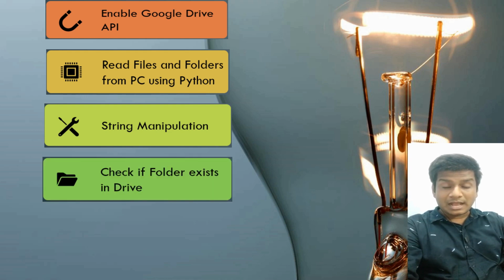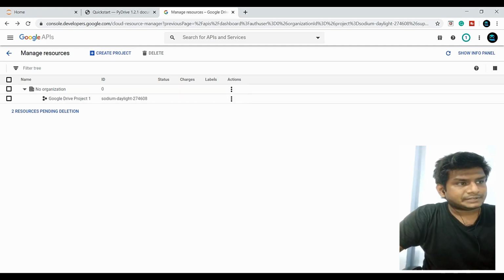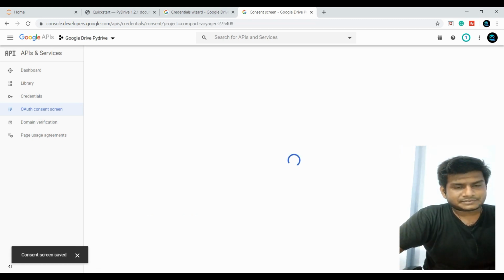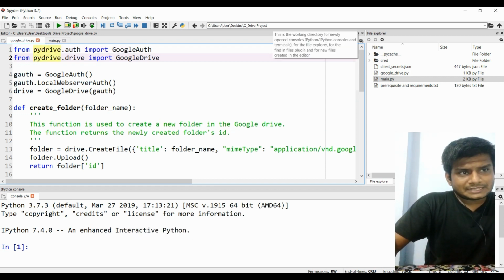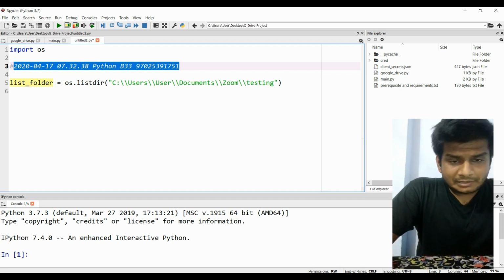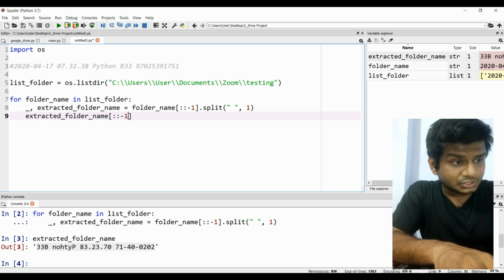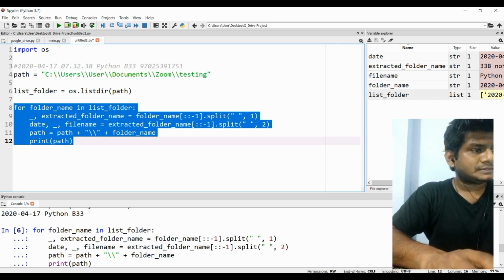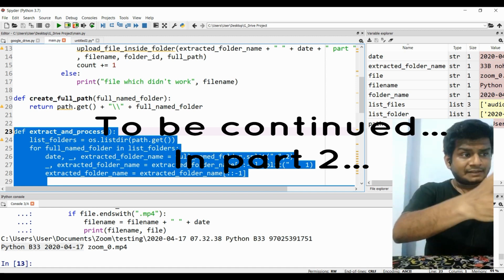How to upload .mp4 file from PC's folder to Google Drive using PyDrive & Python-Part 1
How to upload .mp4 file from PC's folder to Google Drive using PyDrive & Python.
This is part 1 of the series "How to upload .mp4 file to Google Drive from PC, using Python".
In this video you will learn:
1. How to create Google Drive APIs
    1.1. Install PyDrive. Validate the google drive API.
2. How to read files and folders from PC using Python's os module.
3. String Manipulation using Python.